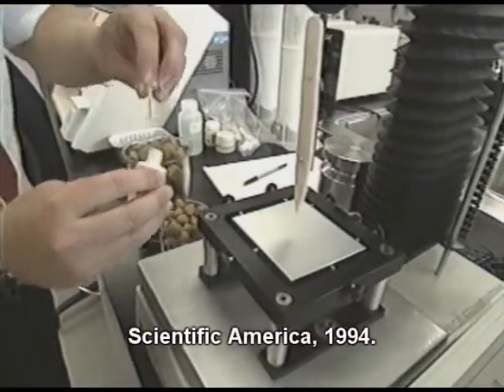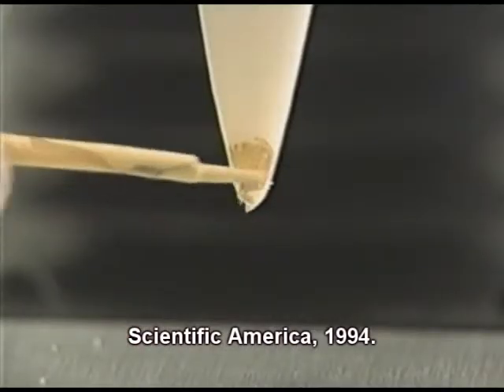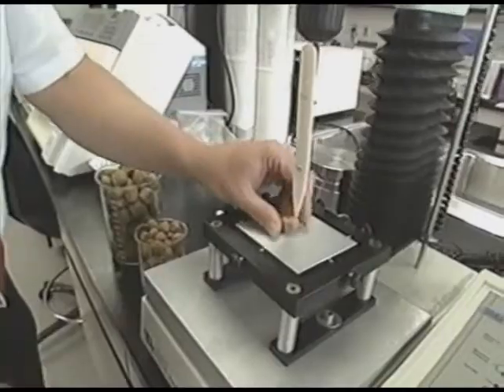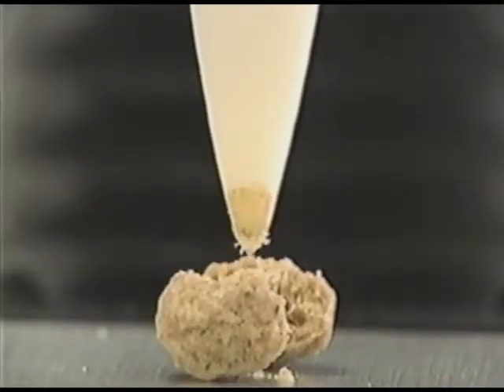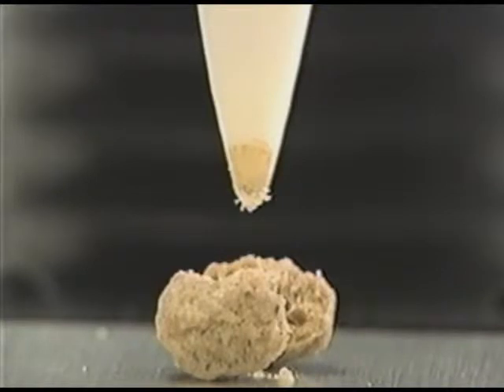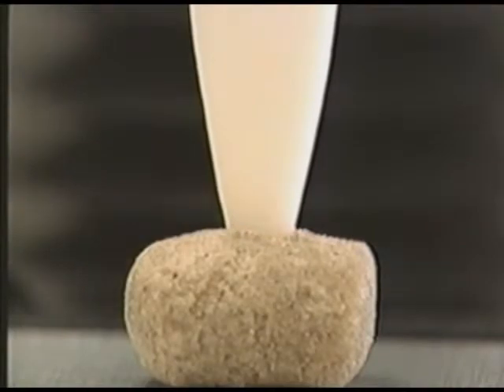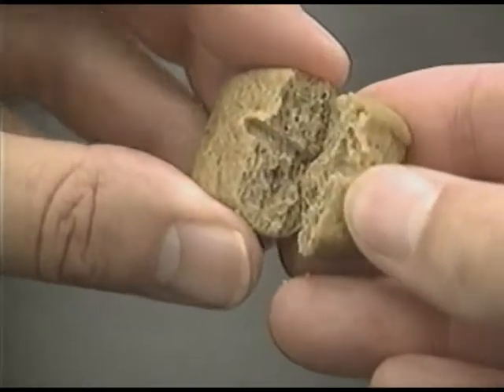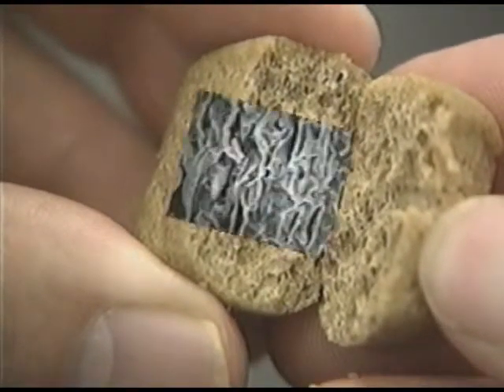Dental Kibble Video